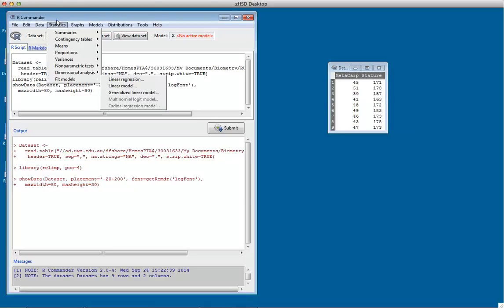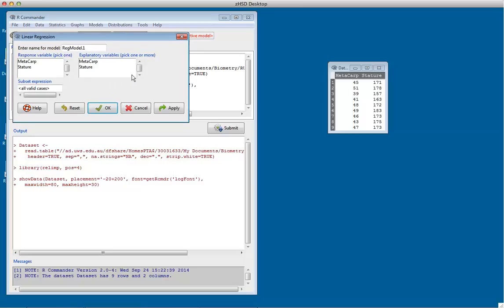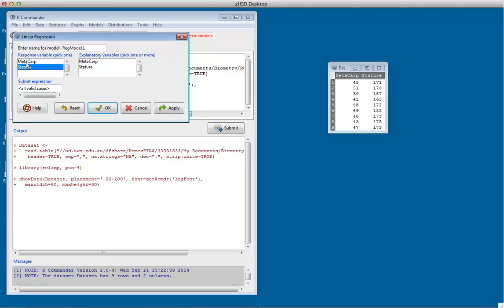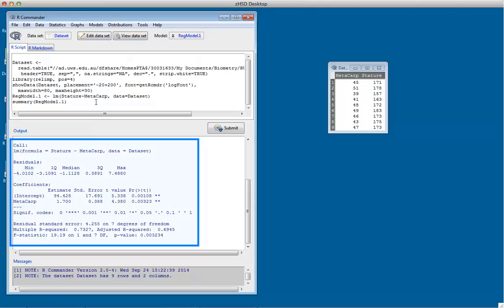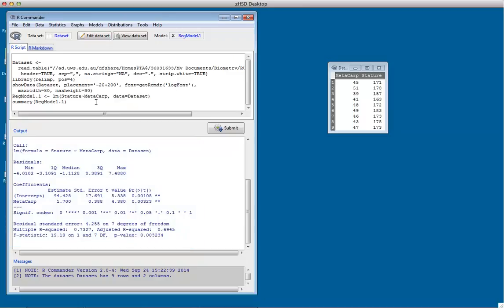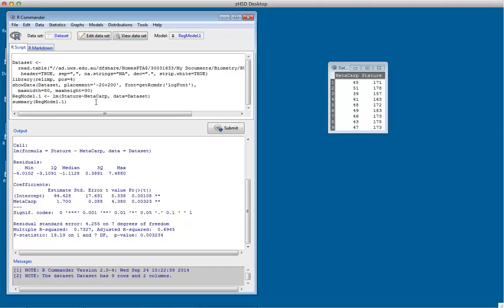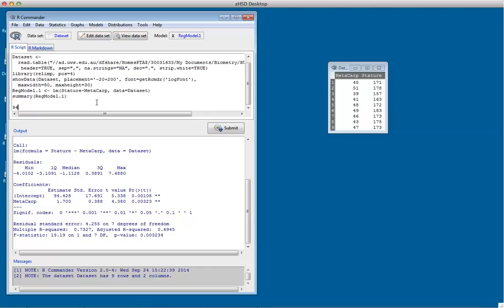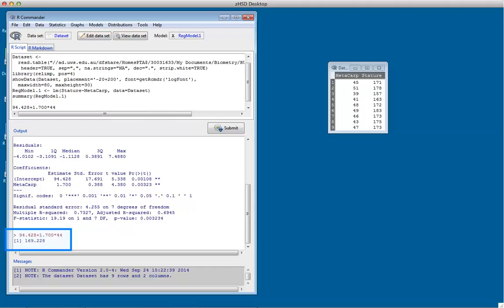Linear Regression: Determining the Coefficients with R Commander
This vide demonstrates the process of determining the regression coefficients for a set of bivariate data using R Commander.